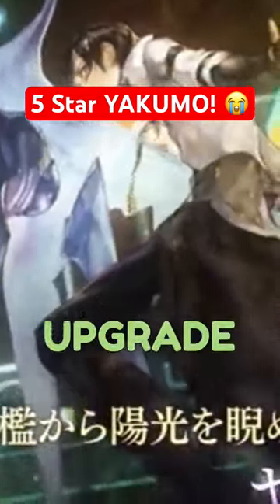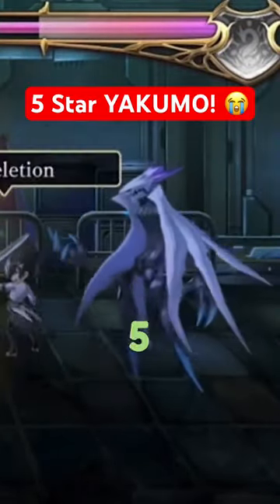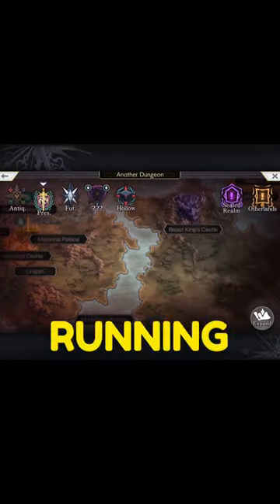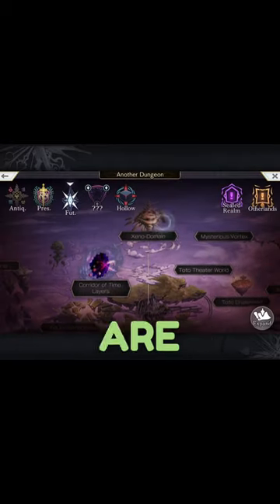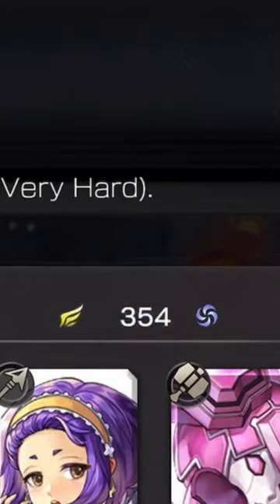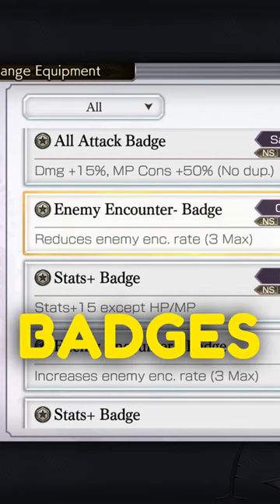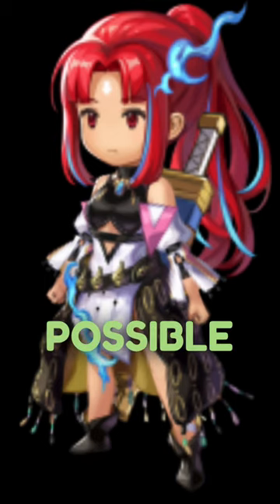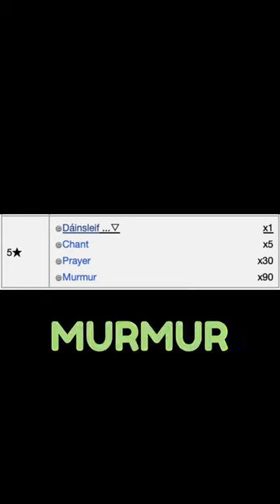[Another Eden] How to Upgrade to 5 STAR Yakumo + Get Kumos Sidekick!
Do you have a 4 or 4.5 star Yakumo and want to upgrade him to get his 5 star AND unlock his sidekick, Kumos? Here's how.

-- 🍉 Another Eden Merch--

Aldo, Feinne and Varuo Shirt
Another Eden original soundtrack
Final Fantasy 16 collector’s edition

About Yakumo
An employee of KMS, assigned to the Dust City office.Due to long overtime nights and his own lack of social skills, his life consists of working and sleeping. The slow destruction of his body in the name of squeezing profit out of dust has made him a gloomy, bitter fellow.